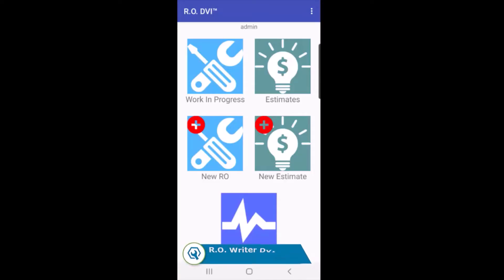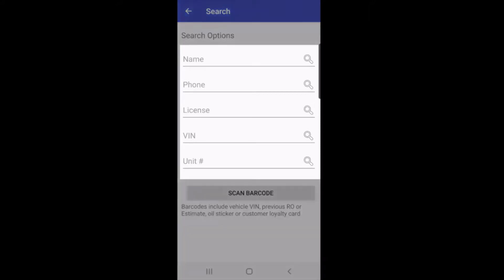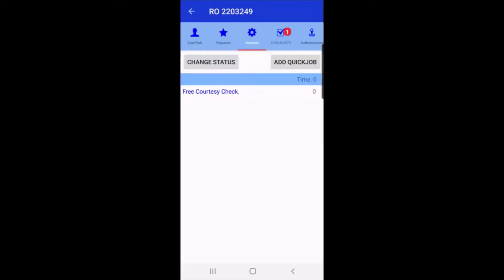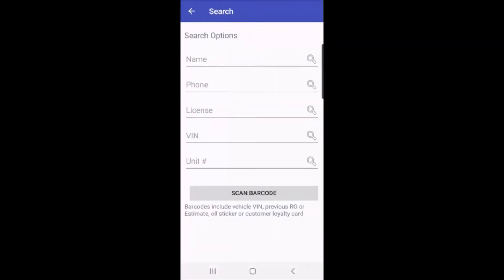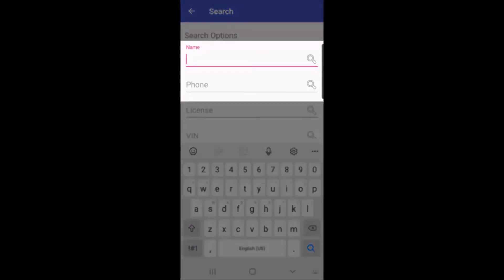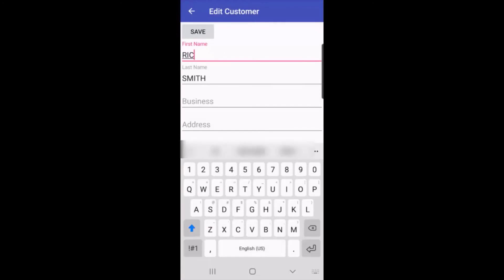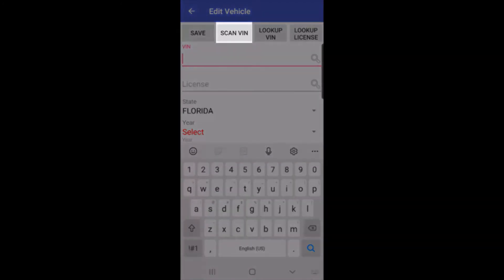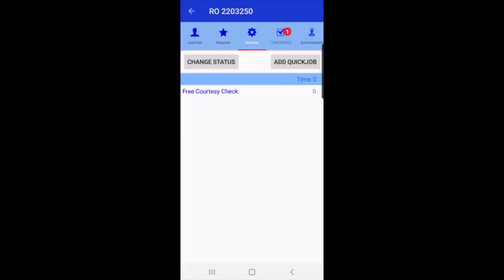DVI Suite | How to start a new repair order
See a step-by-step video on how to start a new repair order with R.O. Writer's DVI Suite for new customers or existing customers.

R.O. Writer is a comprehensive auto repair shop software built to help auto repair shop owners optimize every aspect of their business, from service writing to invoicing to customer communications and more. It is the most feature-rich shop management solution on the market.